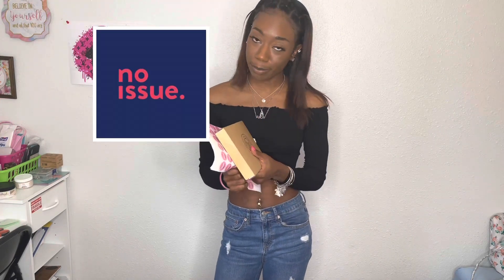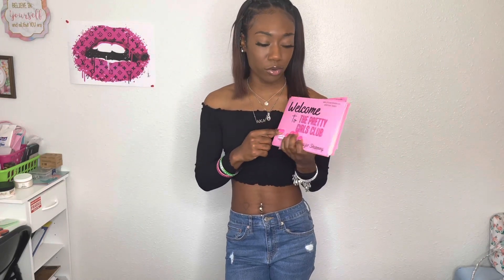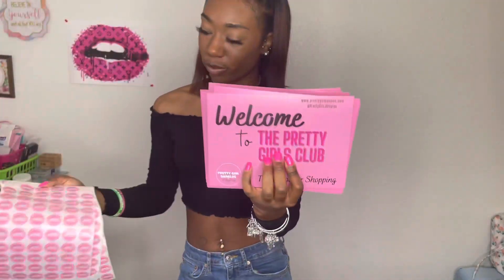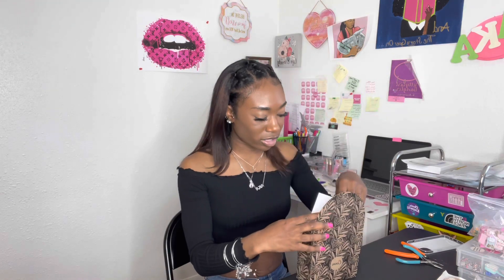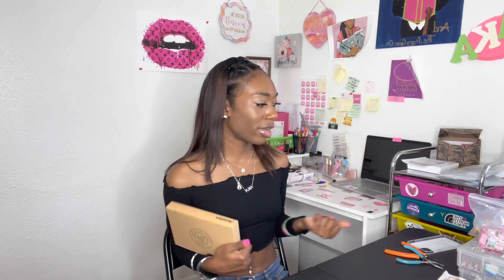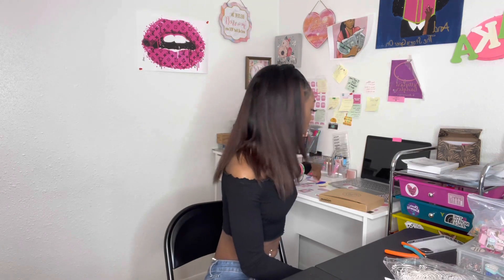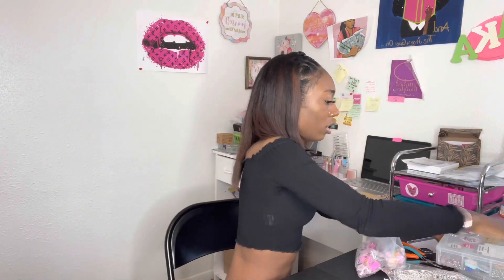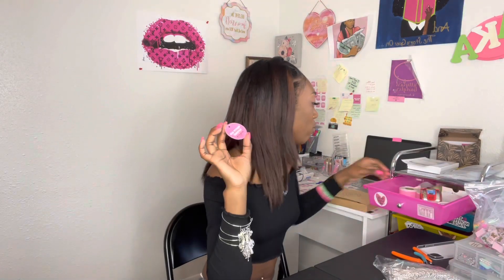Where to Get Custom Packaging | Business Chit Chat | ft. Noissue 💕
✨ Where To buy charms